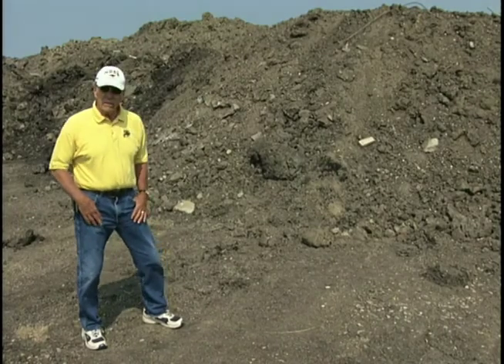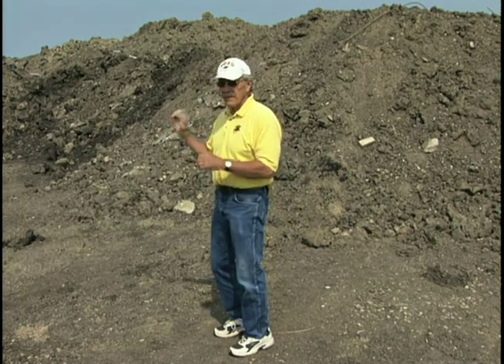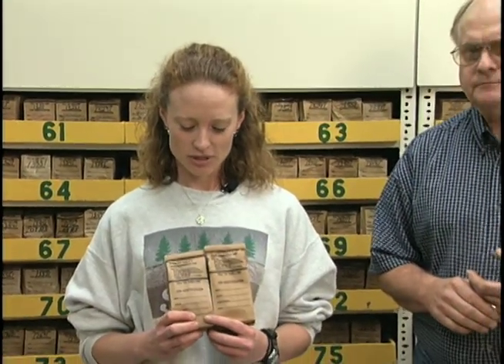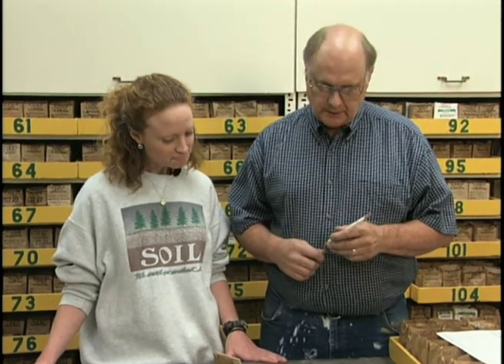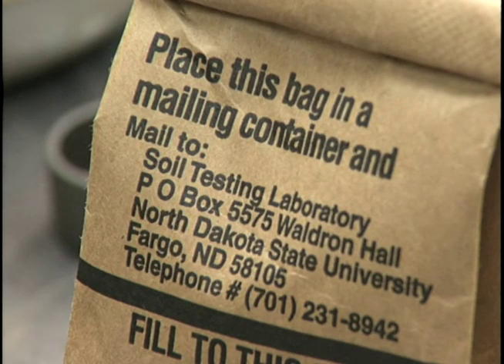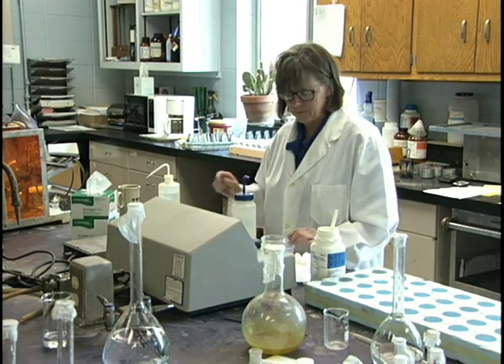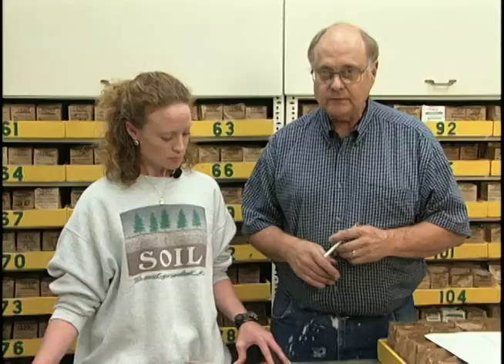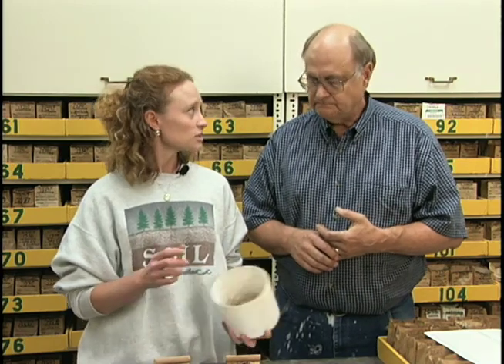Soil Testing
If you are having trouble with growing grass or plants in areas around your house, it could be a problem with your soil. Sending in a soil sample can help to identify problems and find solutions.